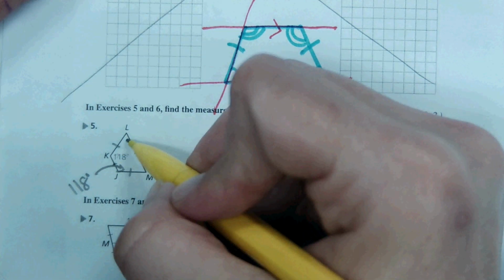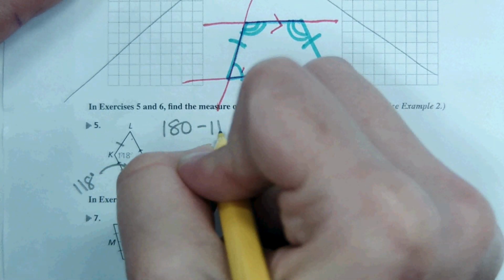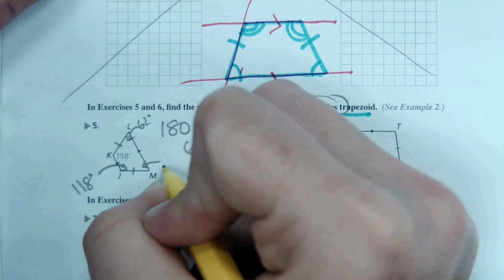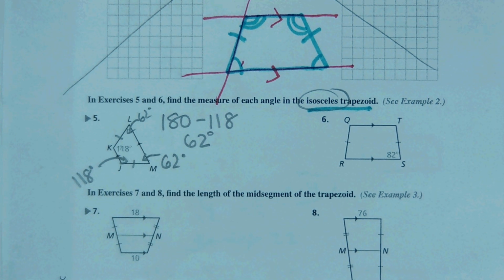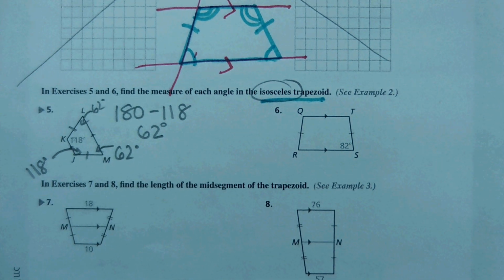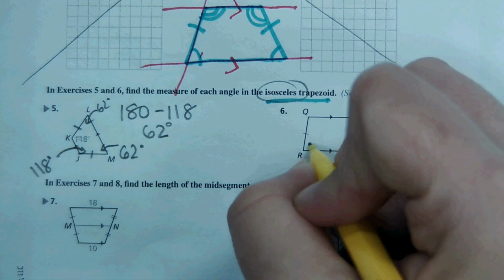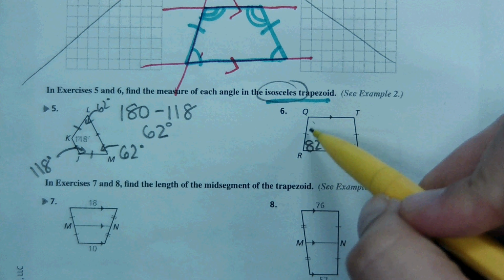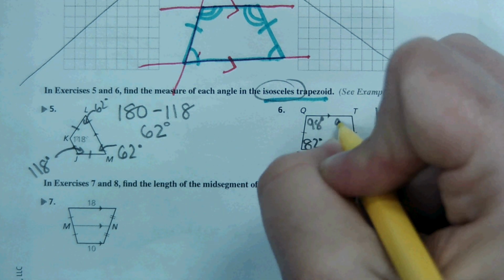Lesson 7.5: Properties of Trapezoids and Kites| Pg 639-640| Isosceles Trapezoid, Midsegment, Kite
Lesson 7.5: Properties of Trapezoids and Kites| Page 639-640| Isosceles Trapezoid, Midsegment, Kite| Big Ideas Textbook| High School Geometry| Rhombus, Rectangle, and Square